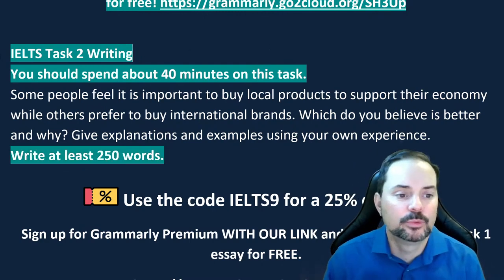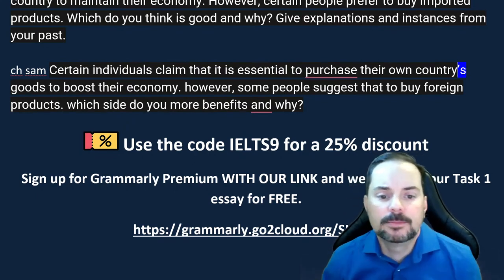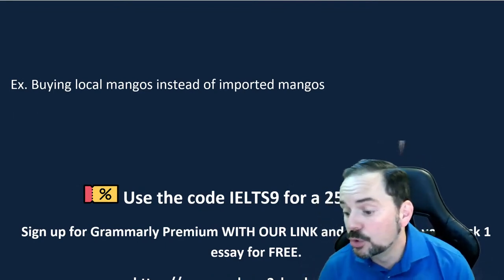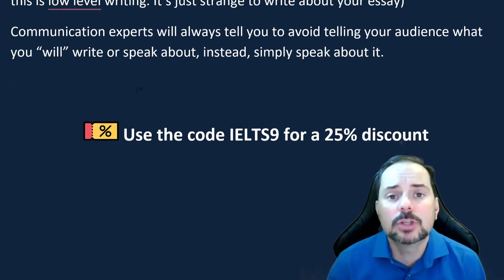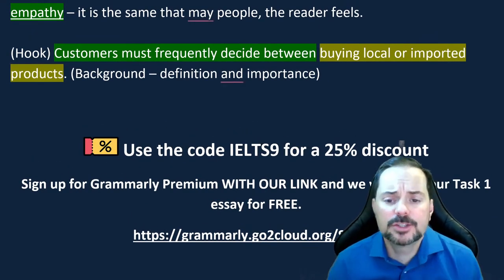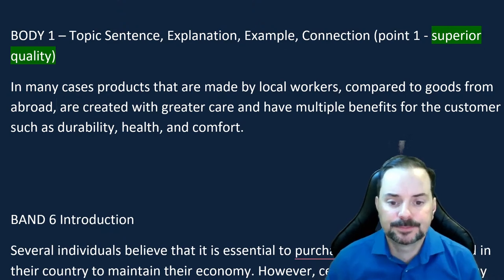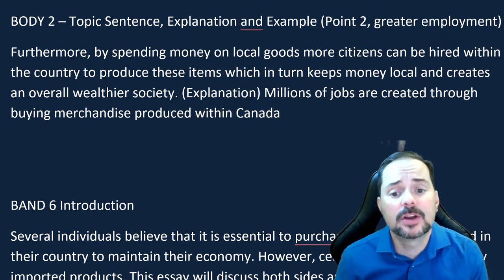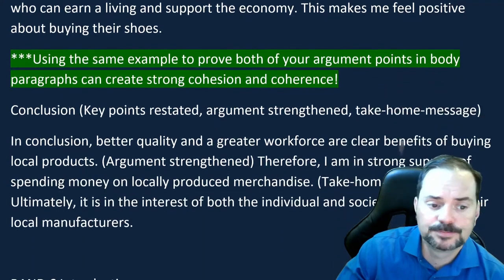IELTS Live Class Recording - Task 2 Writing about Local Products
This video teaches important basics: structure, content, and vocabulary for IELTS task 2 writing. Learn to understand the question and plan a response. This video is a part of a series that teaches the steps necessary to achieve a high score, between 7 to 9 on the IELTS task 2 writing question. Task 2 strategies focus on understanding the question, planning, and structure with a working example. This series will teach you the strategies that will help you to reach success on this question in the 40-minute time limit. It is worth 2/3 of the writing mark. Follow the instructions carefully and make sure to practice. It is important to try different types of questions for task 2 so you can think quickly and logically. Enjoy. Instagram @gieltshelp